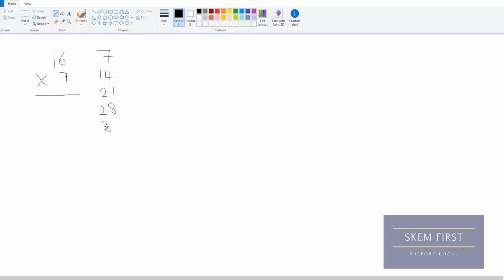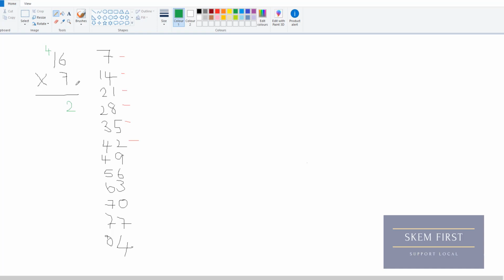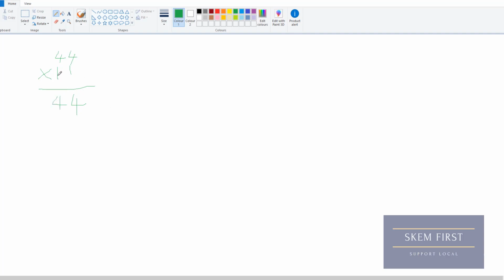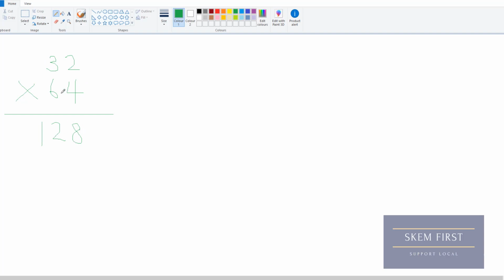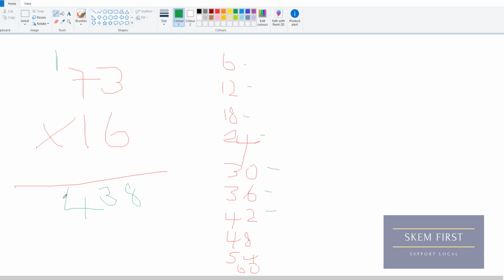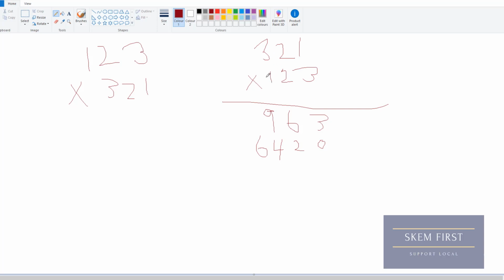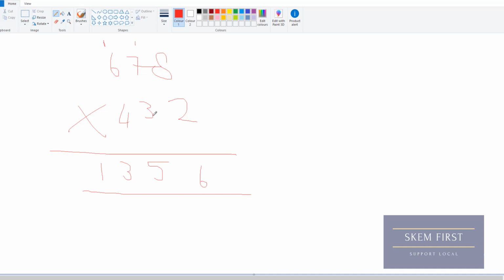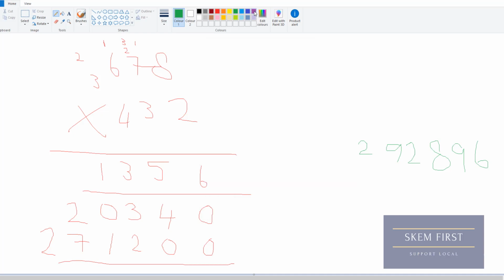Video 1 - Long Multiplication - Skem First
This is video 1 in a mini series of videos to help with long multiplication, long division and short division.